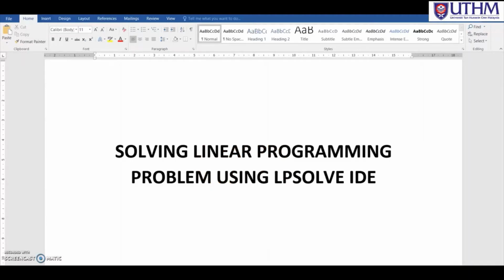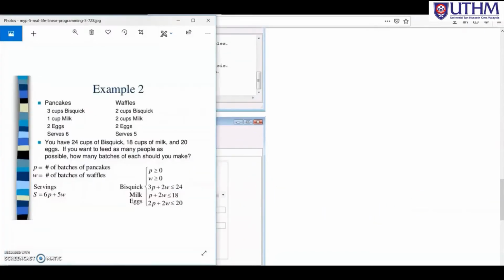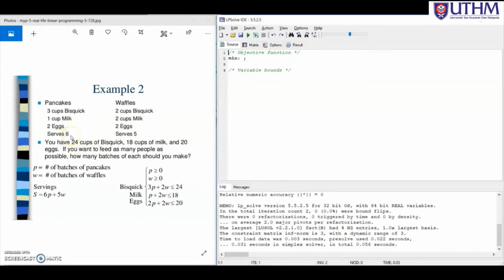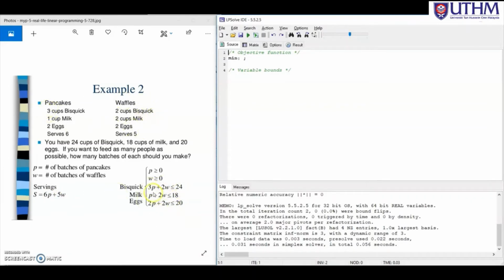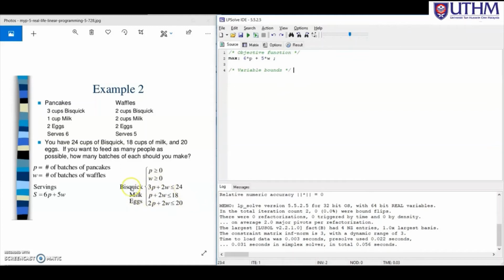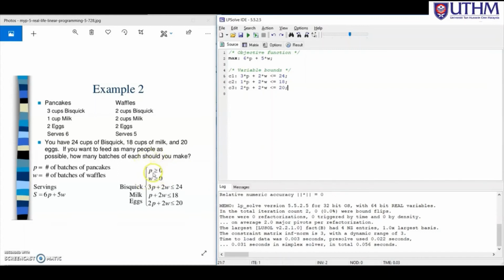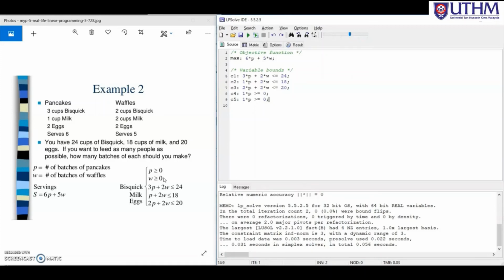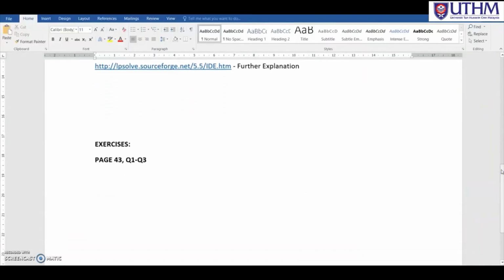ICT and Digital Individual Project 1/2021: Simple Linear Programming with LPSolve IDE Software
I don't own LPSolve IDE and the example. I'm just showing the way to how solve the example through LPSolve IDE. I use Placeit for the intro video.